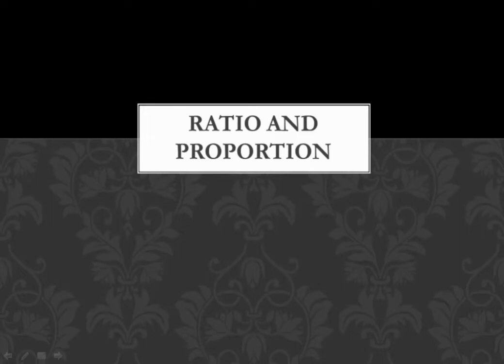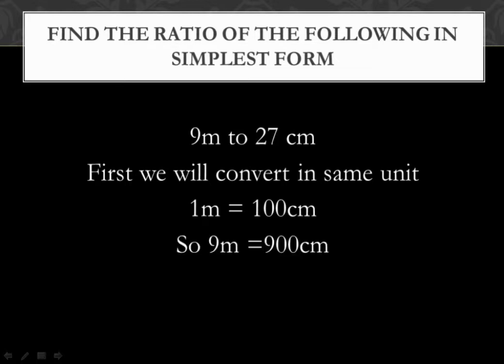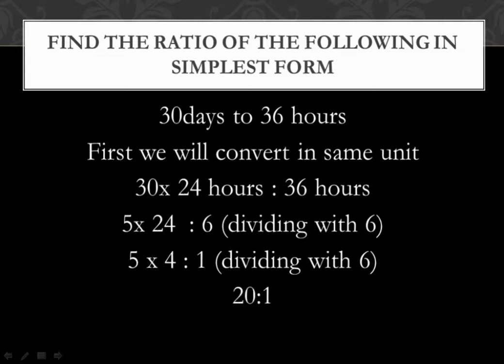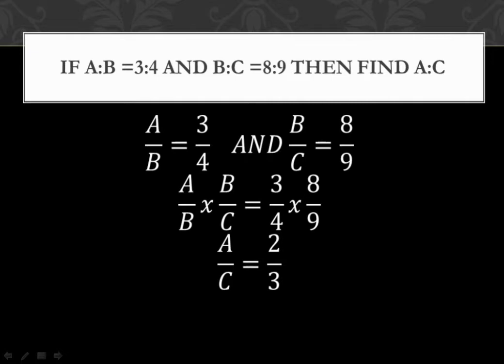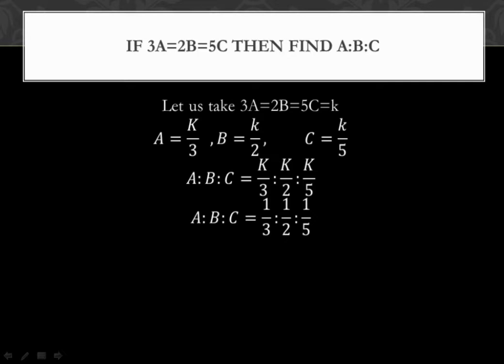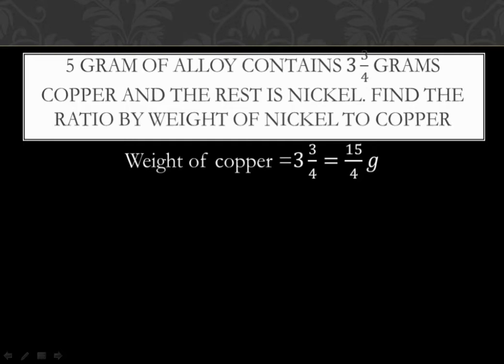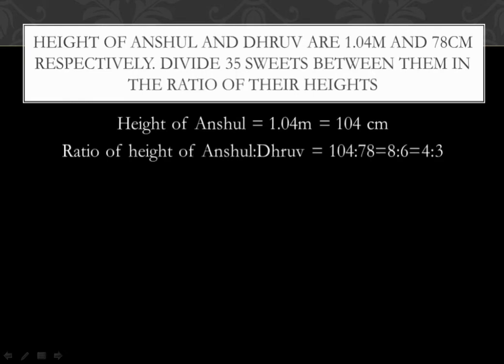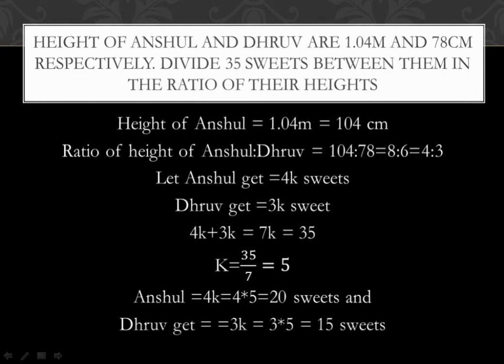Ratio and proportion Part - 1 Class 7th